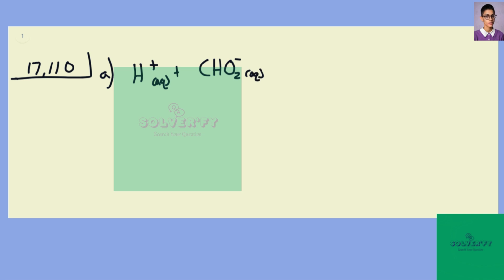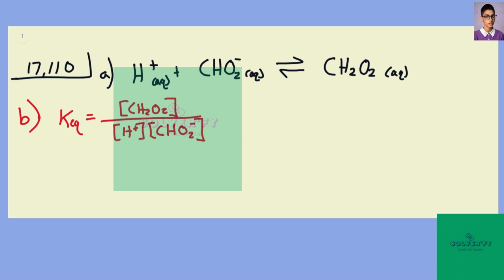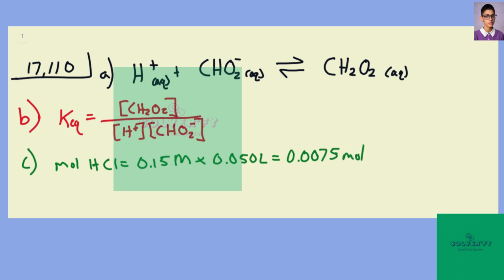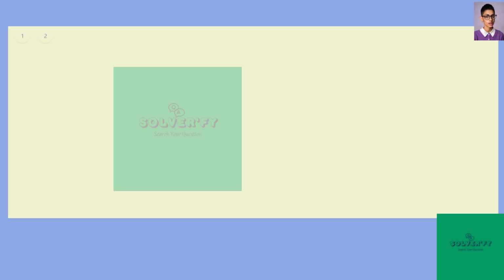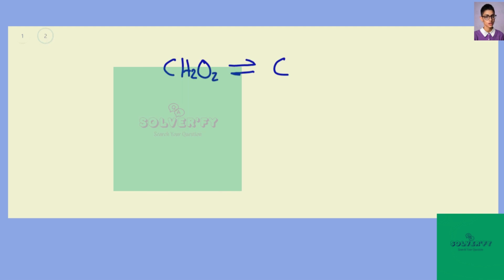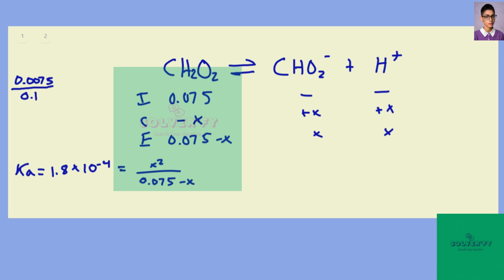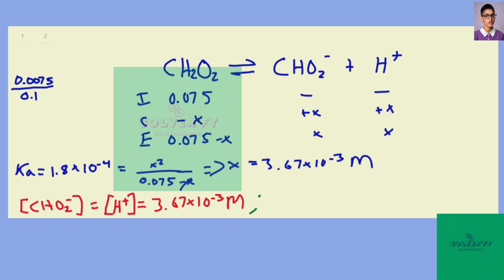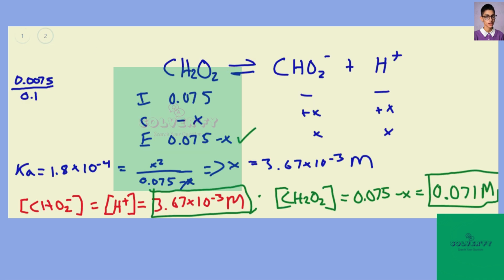[Chemistry] Write the net ionic equation for the reaction that occurs when a solution of hydrochlor